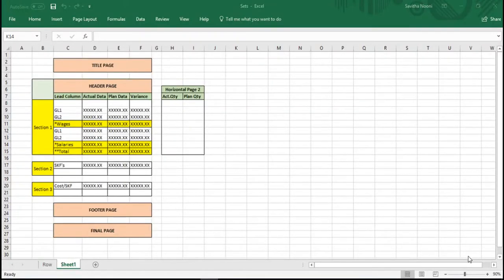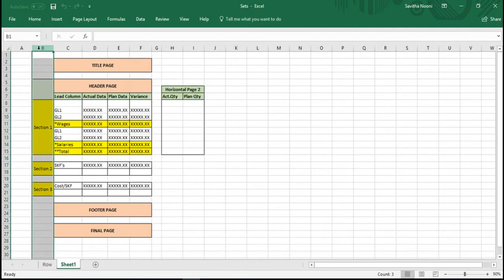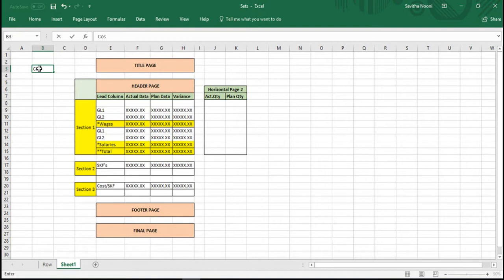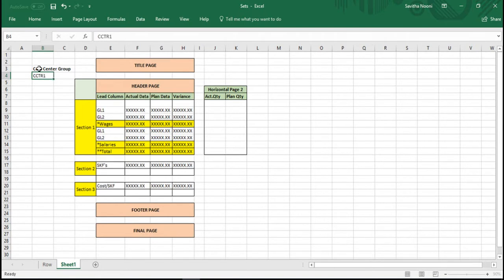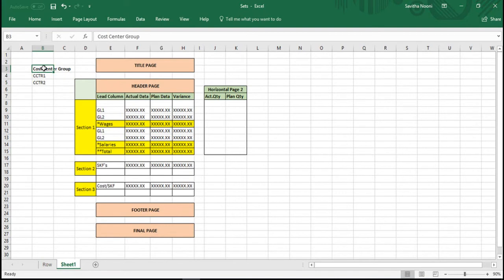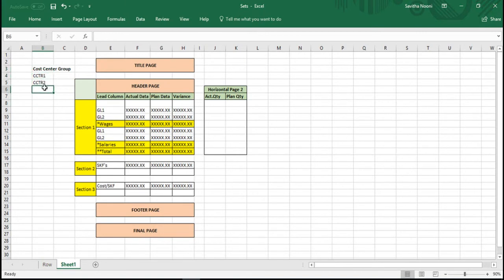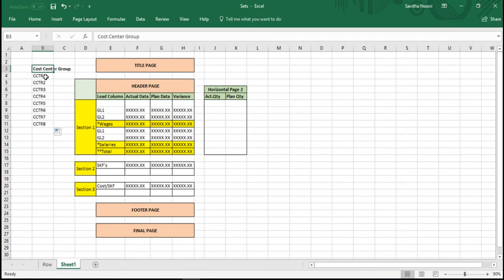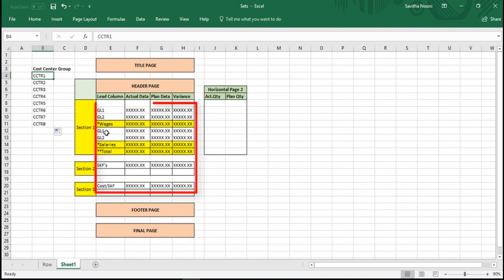Scenario for Variations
Variations for selection